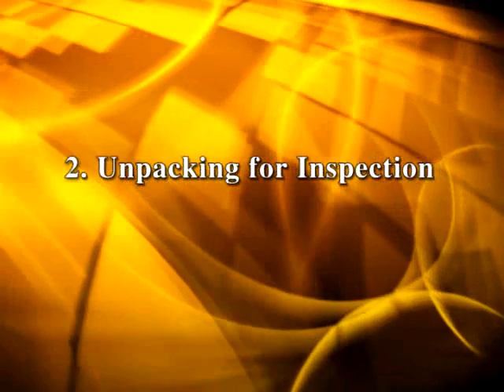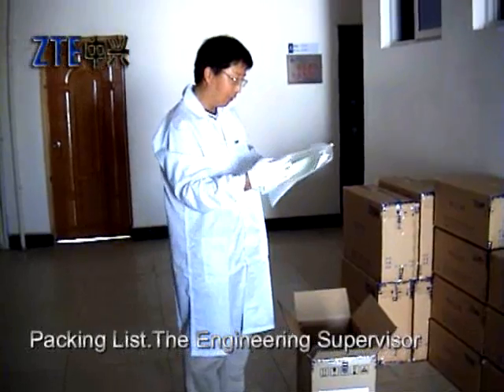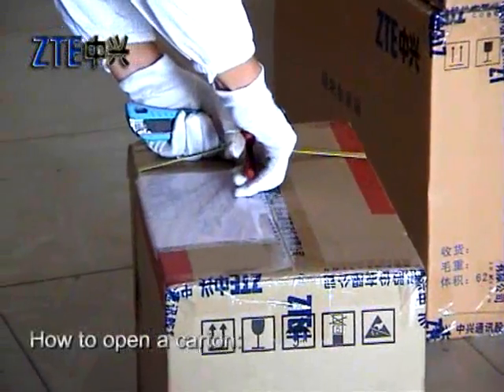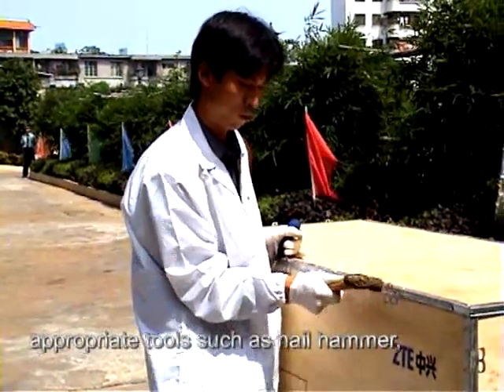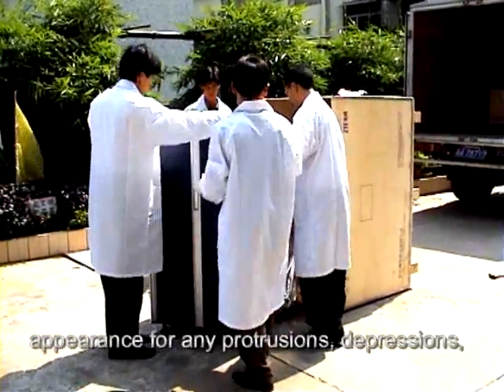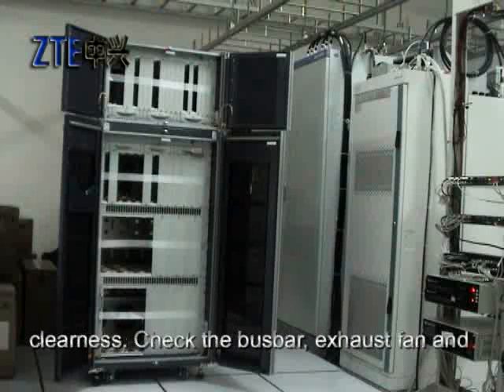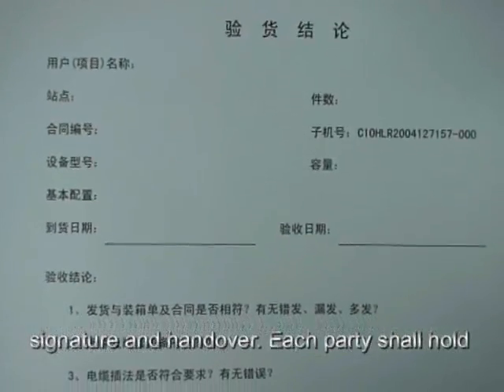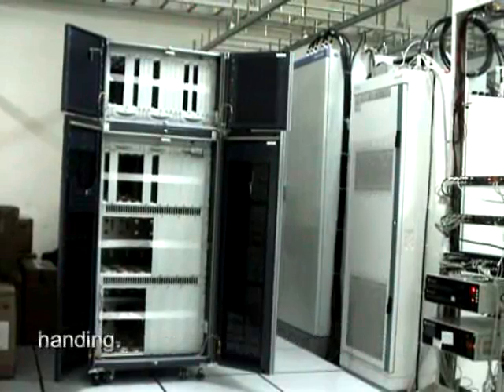2 Unpacking for Inspection ZTE BTS Installation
ZTE BTS Installation Unpacking for Inspection